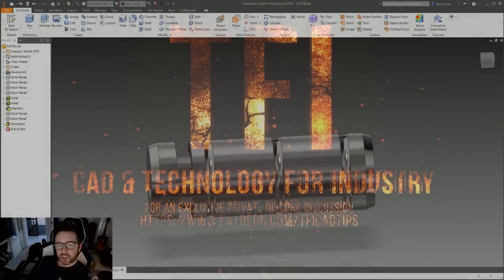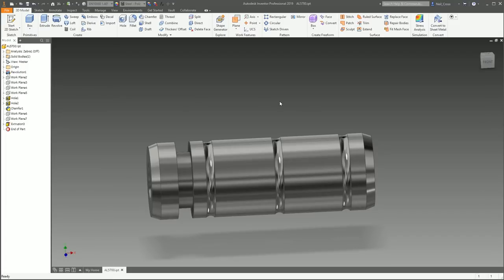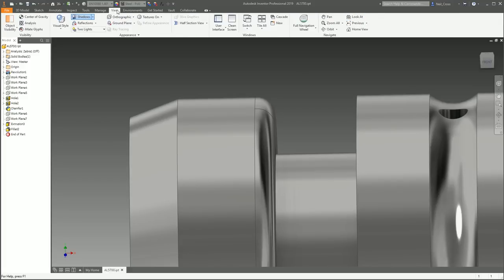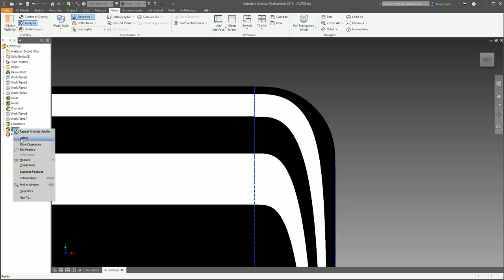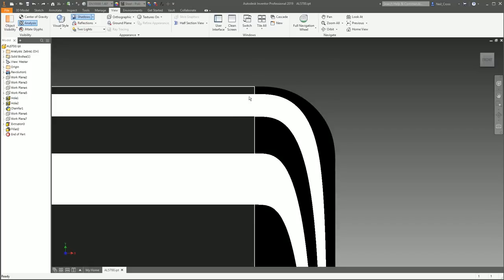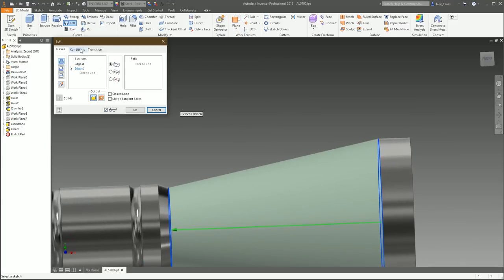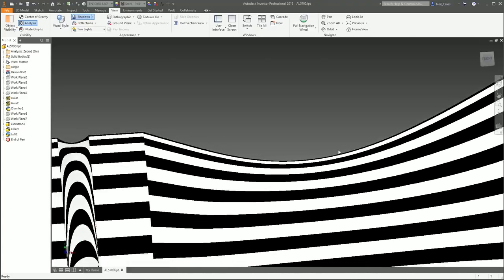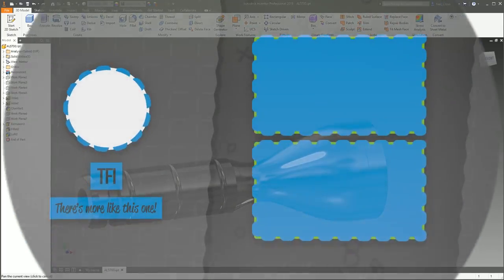What is a G2 Fillet? | Inventor | Fusion 360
What is the difference between a G2 and tangent fillet? Answering the question you probably never asked! This is applicable to both Fusion 360 and Autodesk Inventor